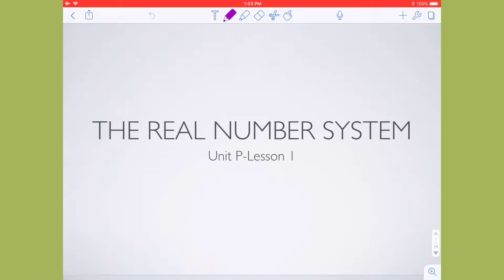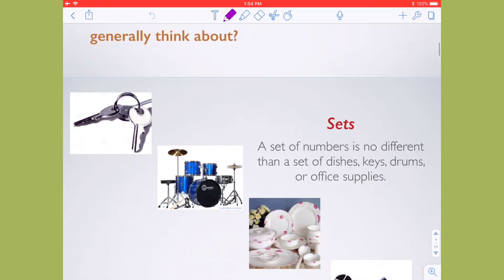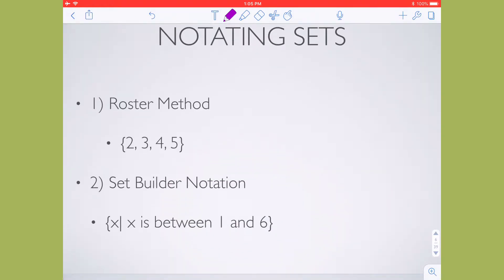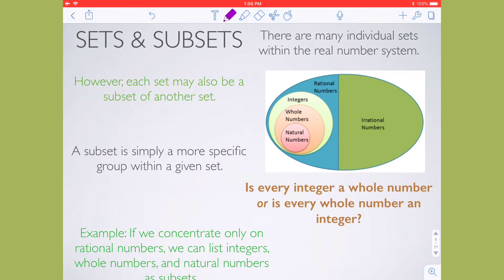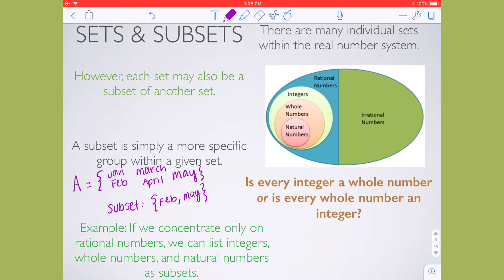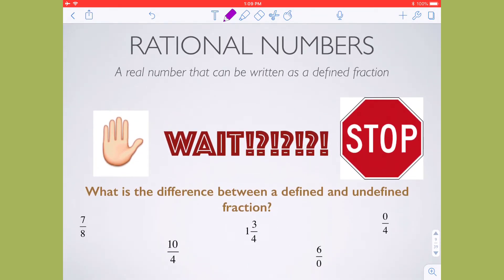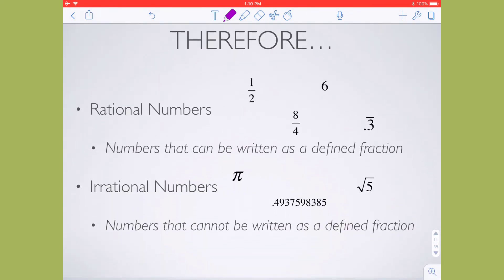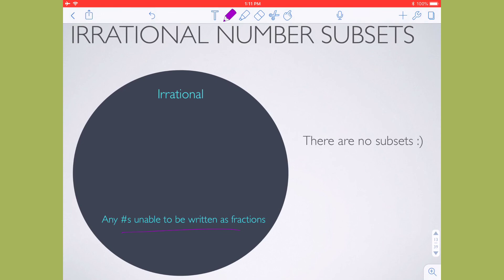Real Number System_Lesson P1_MAT 171